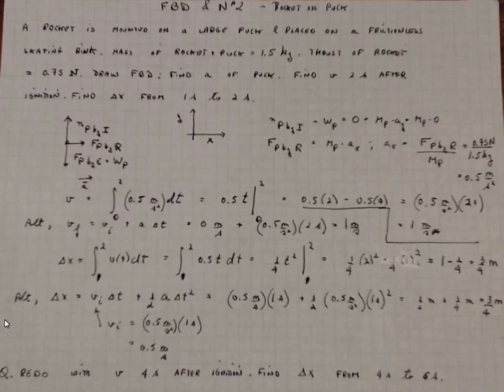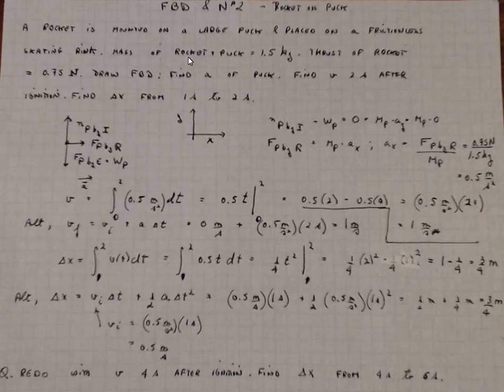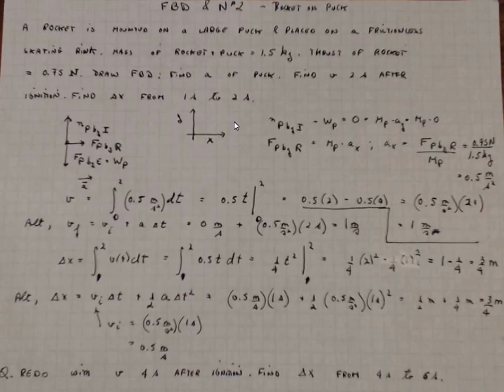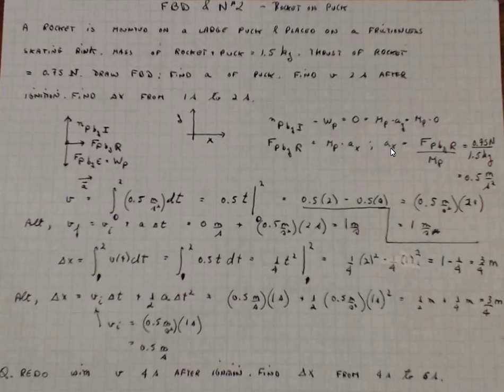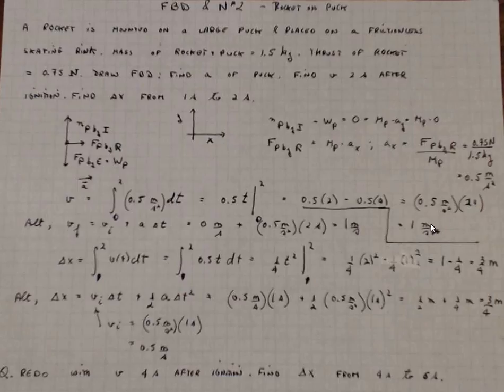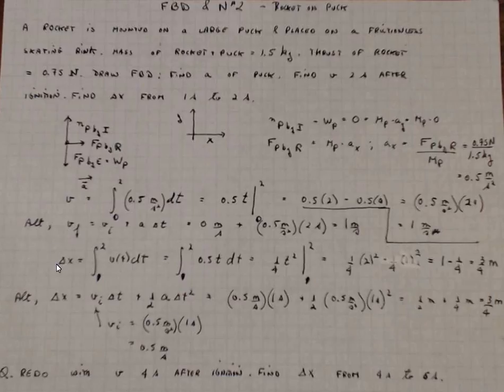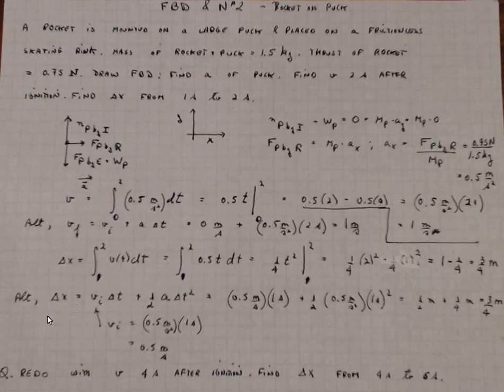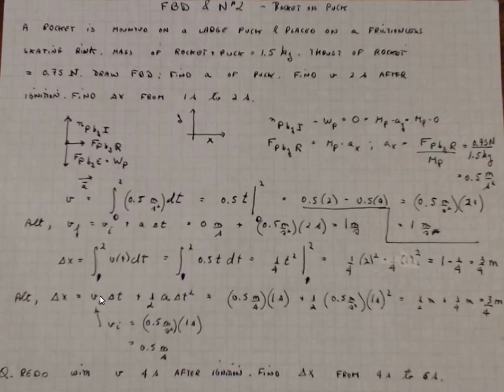fbd and N2 rocket on puck on ice